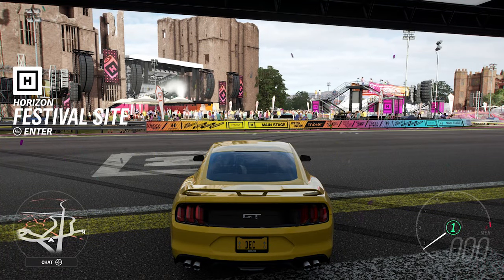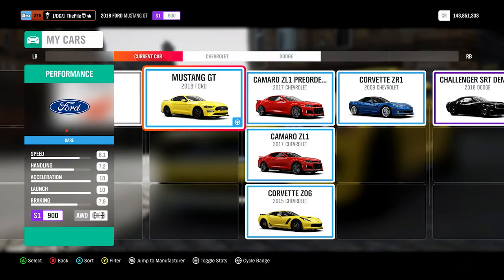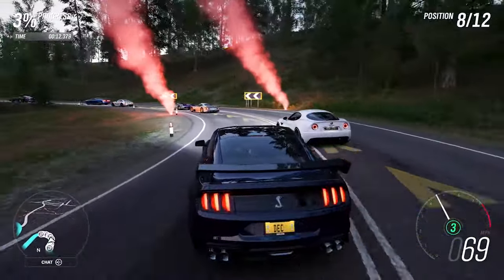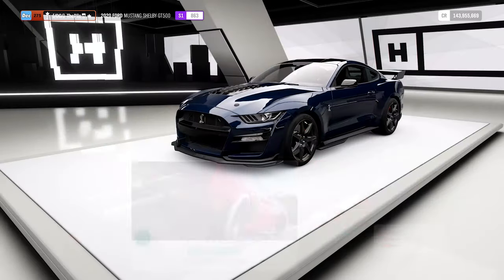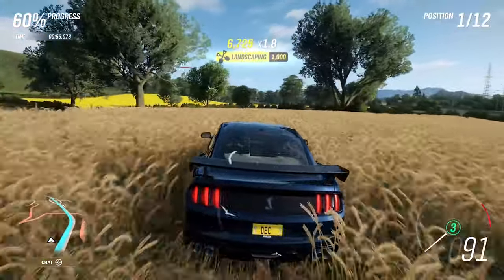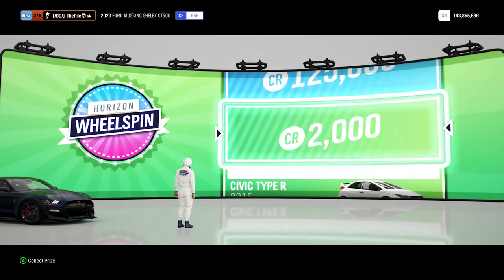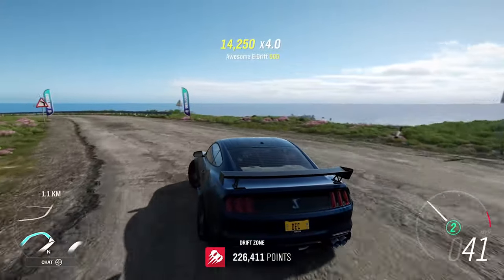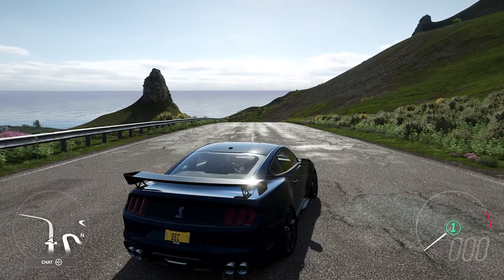Forza Horizon 4 - NEW 2020 Ford Mustang Shelby GT500 Gameplay (How to Unlock)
The NEW 2020 Ford Mustang Shelby GT500 has been added to Forza Horizon 4 with Update 32. I'll be showing you How to Unlock The Ford Mustang Shelby GT500 in Forza Horizon 4, Ford Mustang Shelby GT500 Gameplay Customization and Top Speed in FH4.

- Dec